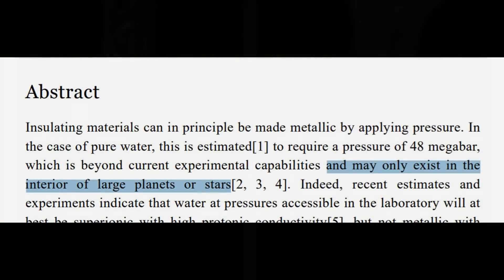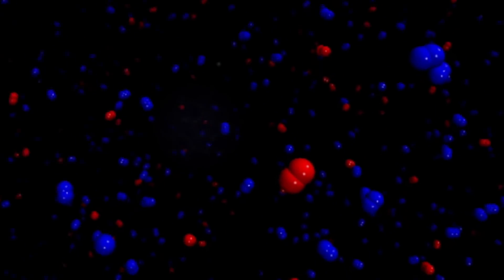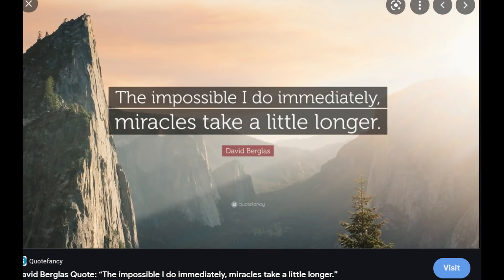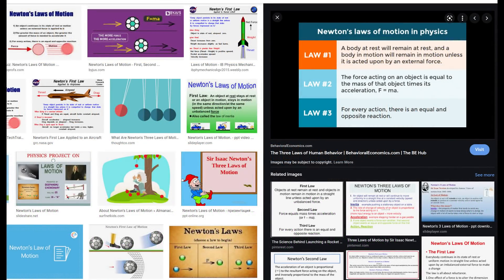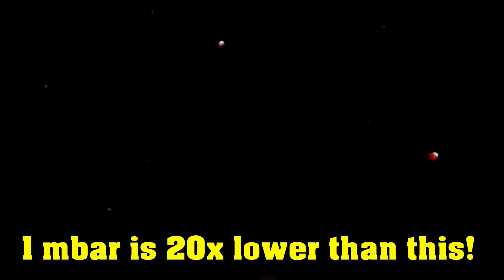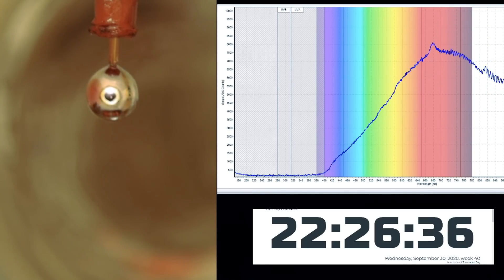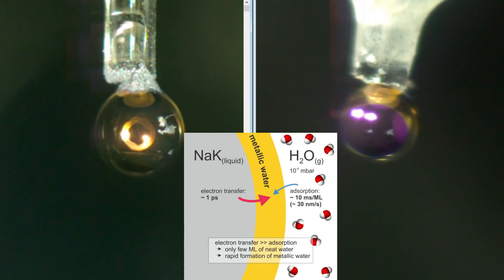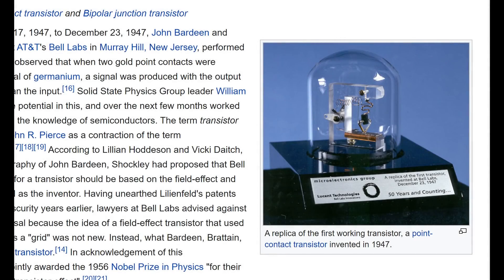Scientists discover Metallic Water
Licensing: NONE. share and enjoy :-)